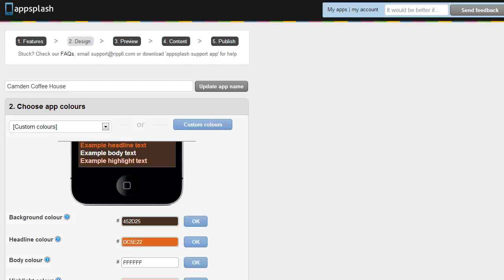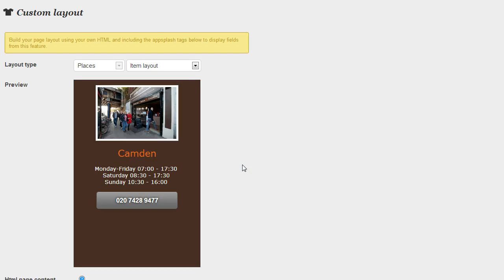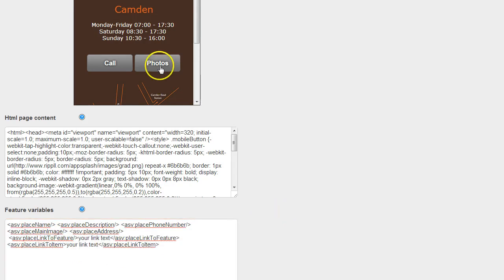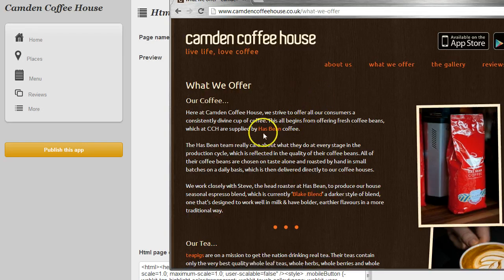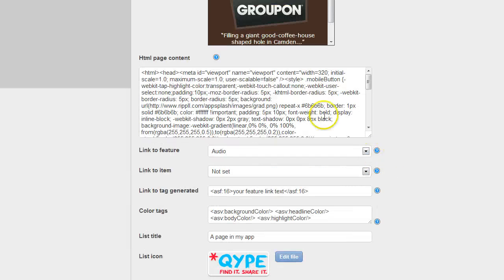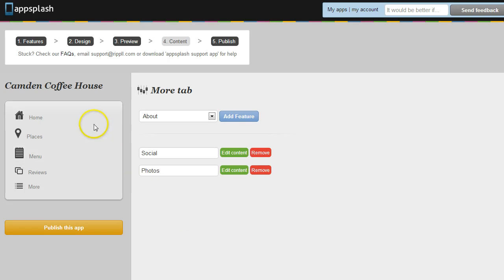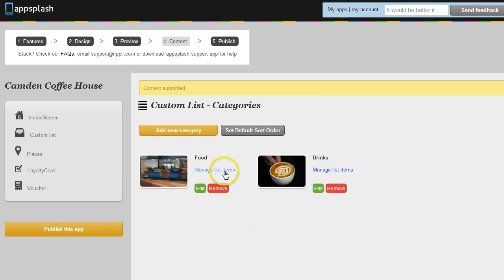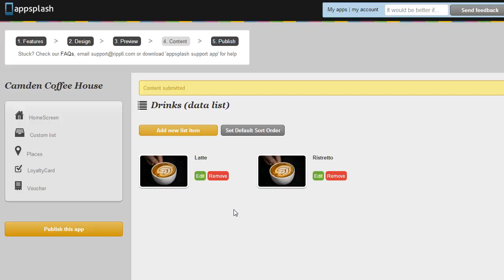Appsplash designer tools part 1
A short video to explain how to get started with appsplash designer tools